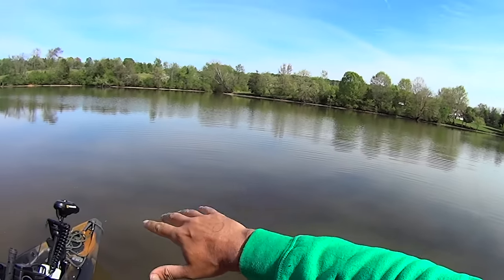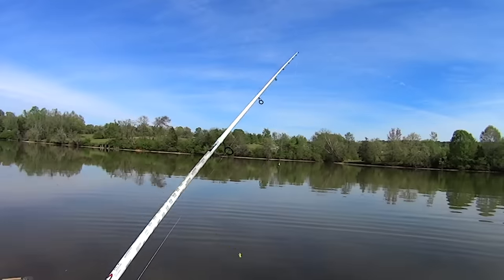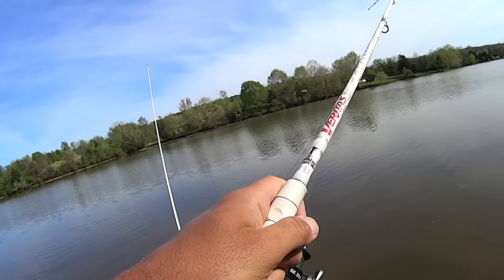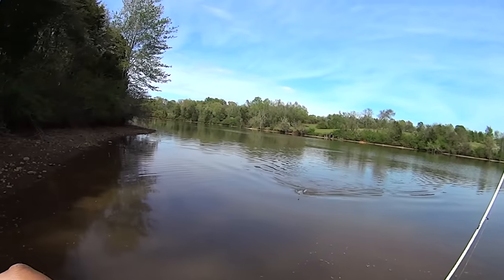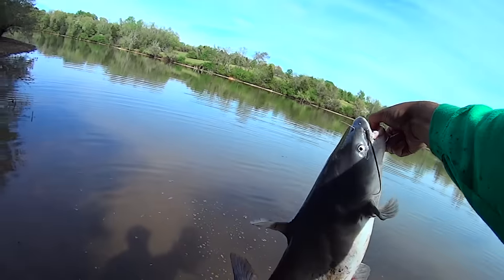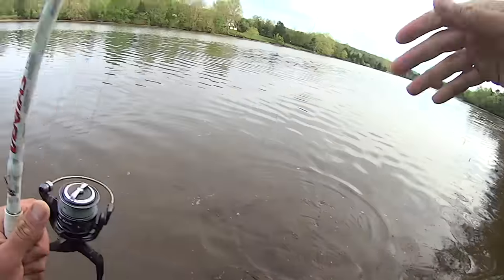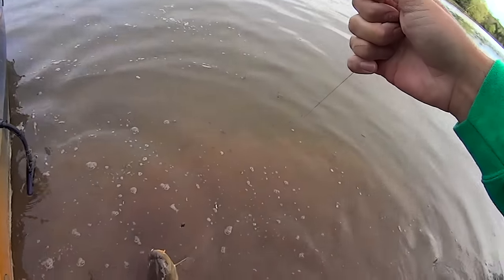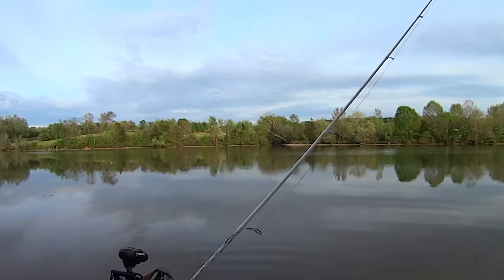Keep It Simple Carp Fishing | Easy Method For Catching Carp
On this trip, I hit a creek bank to do some carp fishing. My setup was very simple. I used my bass rods, corn, small hook, and small sinker. This is a very easy method for catching carp.

Catfish Rods
Catfish Reels Size 35
Spinning Rod 6'6 MH
Spinning Reel
Line 40lb
Size 10/0 Hooks
8oz Sinkers
Rod Holders
Dragging Sinkers Book
Sumo Spoons
Crappie Magnets
Crappie Magnet Jig Heads
Crappie Magnet Kit
Life Jacket